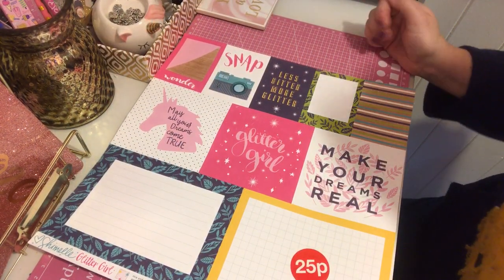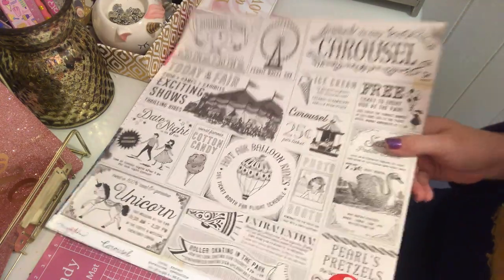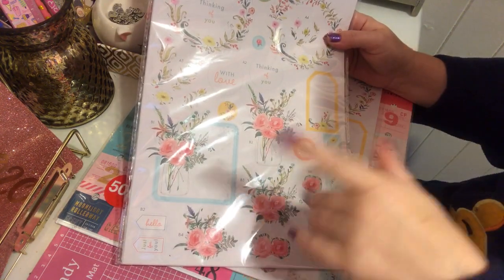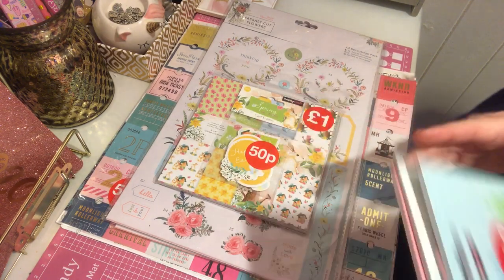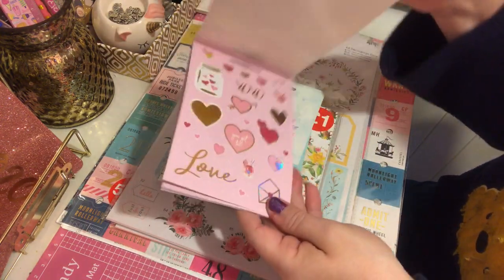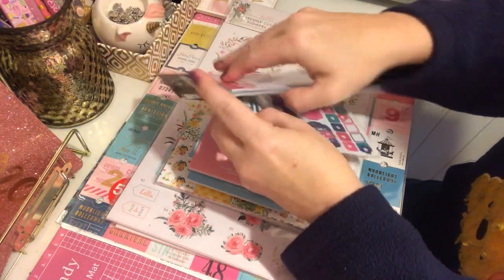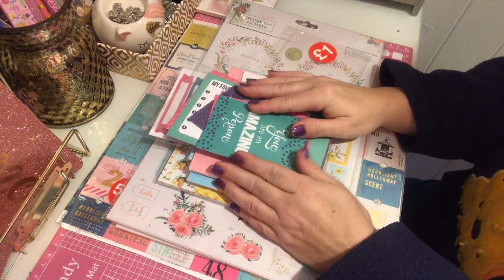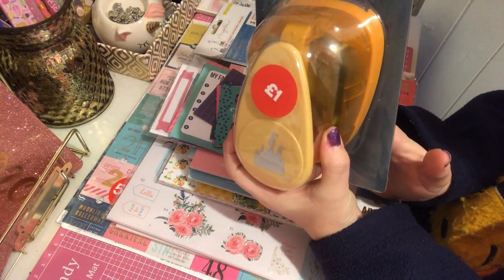Hobbycraft Shop With Me & Haul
Hobbycraft shop with me and haul.